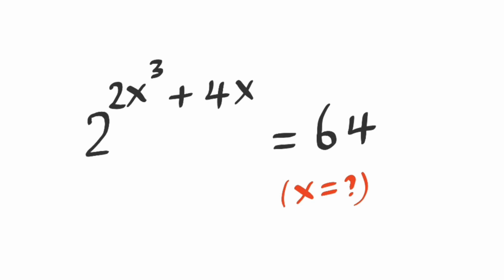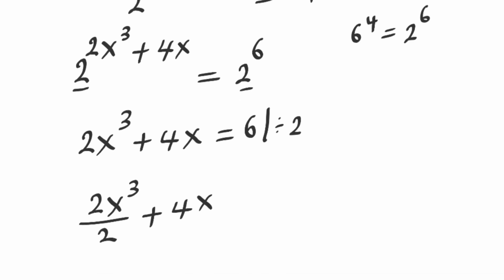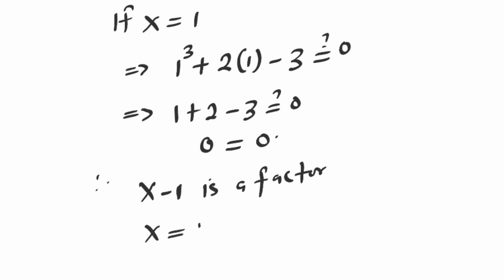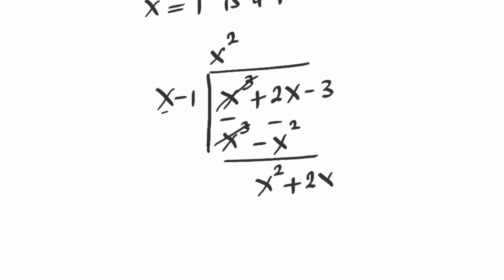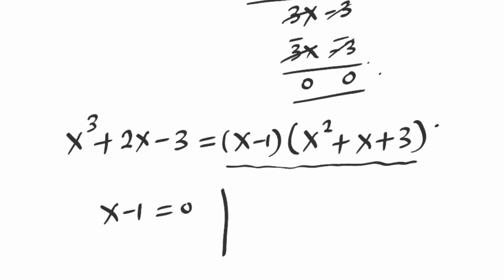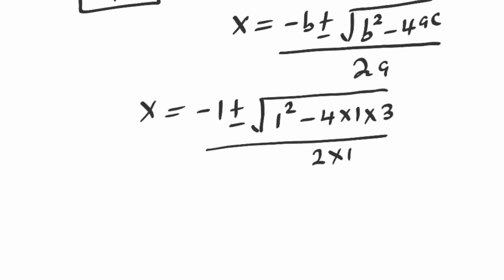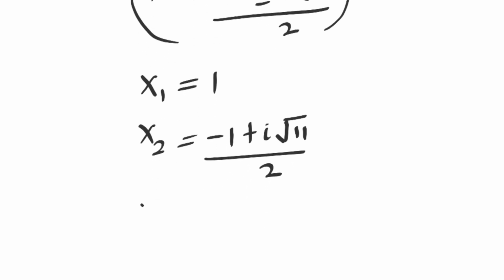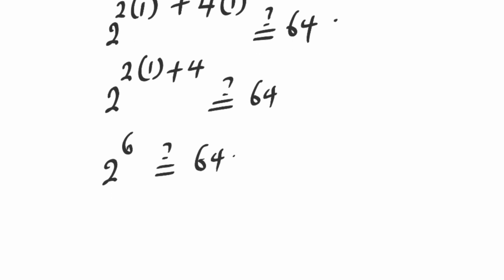Germany | Can You Solve This In 60 Seconds ? | 🏆 Math Olympiad Mathematics